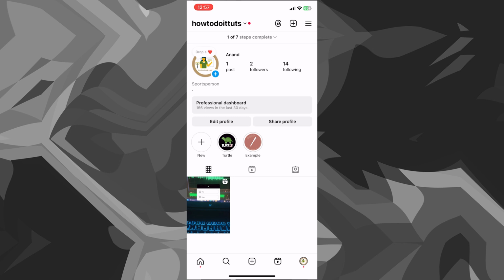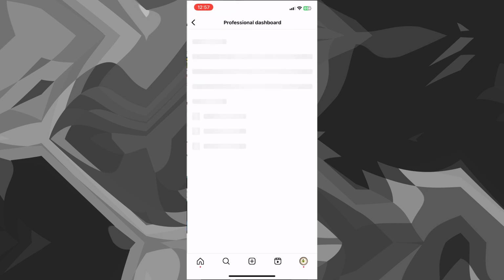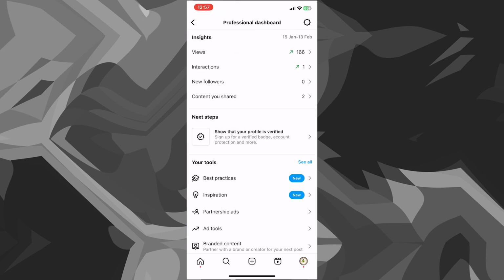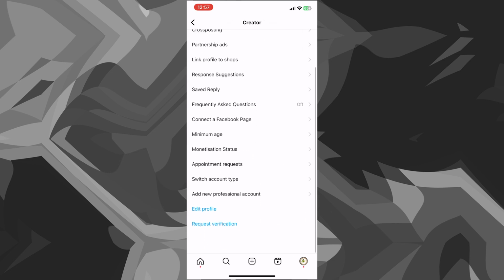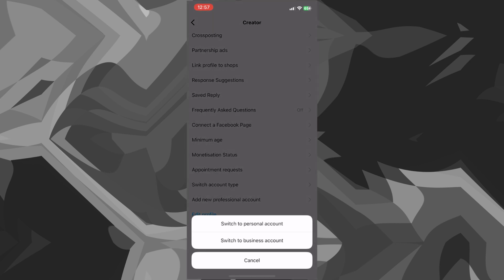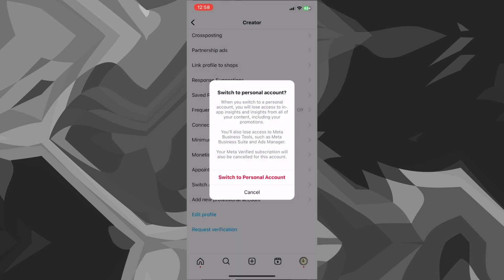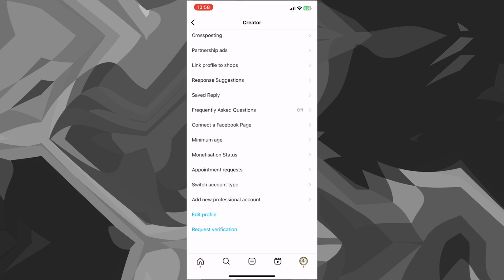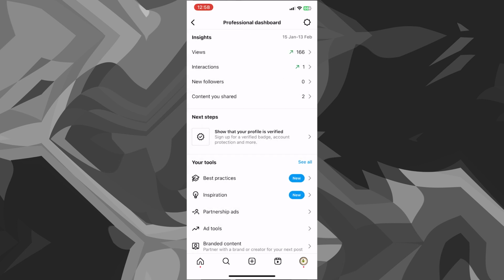How To Get Back Personal Account On Instagram (Switch from Business or Creator)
In this video, I will show you how to get back personal account on Instagram. In this Instagram tutorial, you'll discover the easiest method to revert from a creator or business account back to a personal one. Whether you're curious about how to turn back to personal account on Instagram or wondering how to go back to personal account on Instagram, I’ve got you covered. I’ll walk you through every step, from accessing the professional dashboard to switching settings, and explain how to switch back to personal account on Instagram.

If you need guidance on how to change back to personal account on Instagram, this tutorial provides clear, step-by-step instructions. Plus, I'll show you exactly how to get back to personal account on Instagram so you can regain the privacy and features of a personal profile.

Chapters:
0:00 – Introduction
0:14 – Click on Professional Dashboard
0:27 – Click on Gear Icon
0:32 – Click on Switch account type
0:38 – Click on Switch to personal account
0:51 – Wrap up

This video is perfect if you're looking for a quick and easy guide on how to get back personal account on Instagram. It explains everything clearly, ensuring that even beginners can follow along without any hassle.

This is a step by step Instagram tutorial that shows you exactly how to get back personal account on Instagram—making it simple to regain control of your profile and privacy settings.